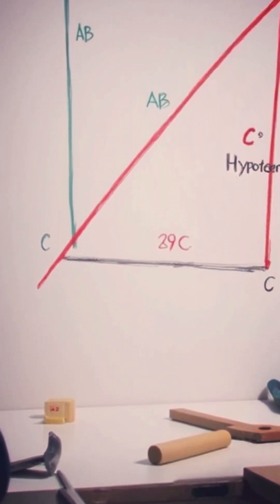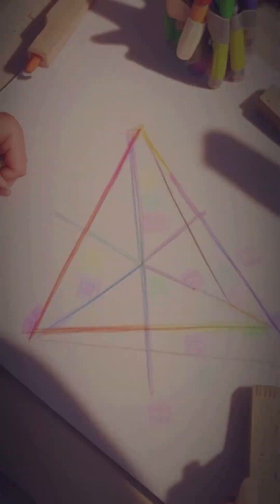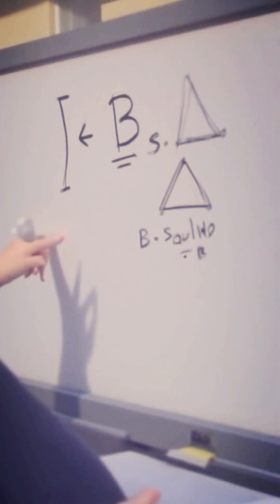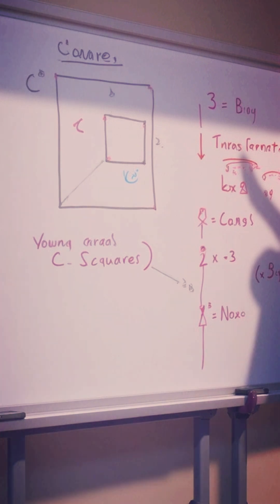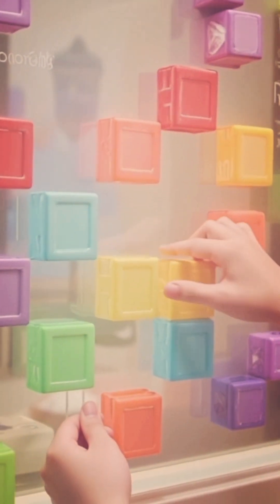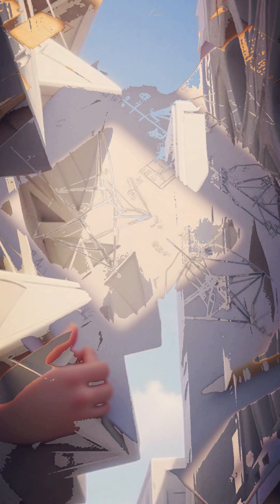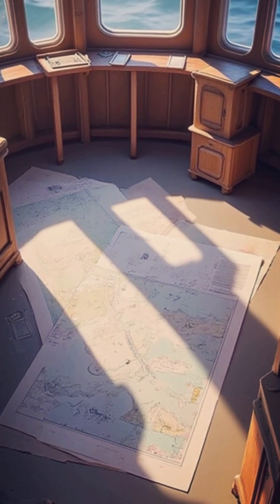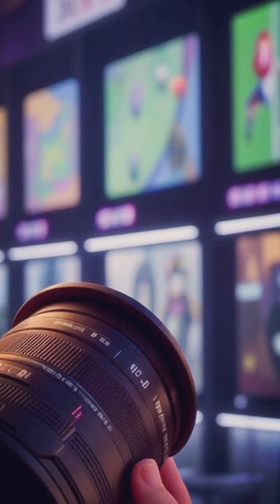The Real World Magic of The Pythagorean Theorem 🌐📐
Welcome to PixelParables.

At PixelParables, we create emotional storytelling videos, animated short stories, and inspiring narrative content designed to move your heart, spark your mind, and fuel your imagination. Whether you love thought-provoking tales, motivational stories, or visual storytelling that blends art and emotion — this is the channel for you.

Expect content that explores life lessons, human emotions, philosophical themes, and creative storytelling in a unique and cinematic way.

New videos every — perfect for fans of animated parables, short films, and inspirational digital content.

PixelParables - Stories to Make You Feel, Think, and Dream.